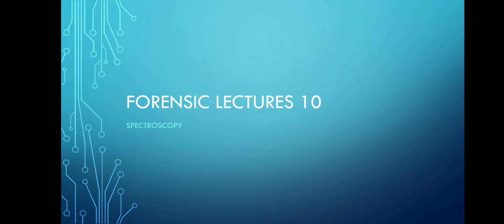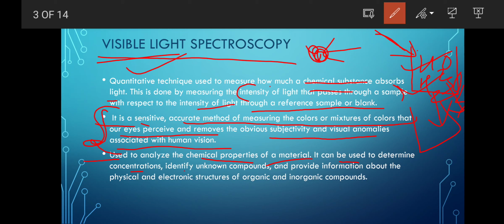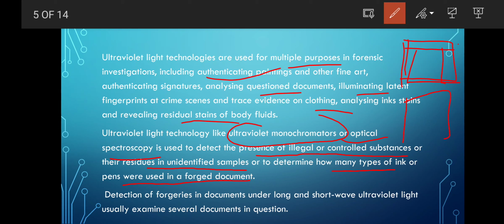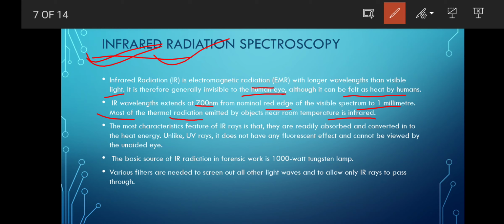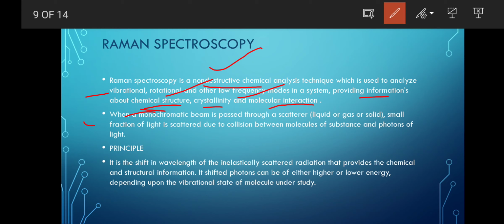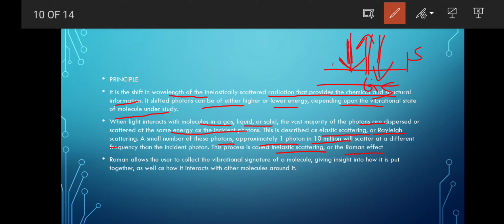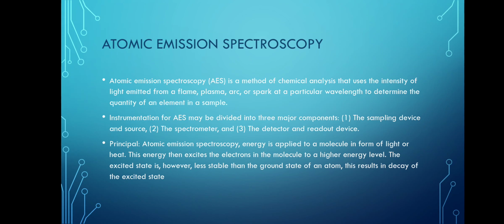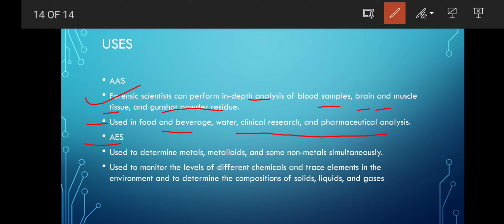Spectroscopy?? UV, IR , RAMAN, VISIBLE, ATOMIC EMISSION AND ABSORPTION spectroscopy